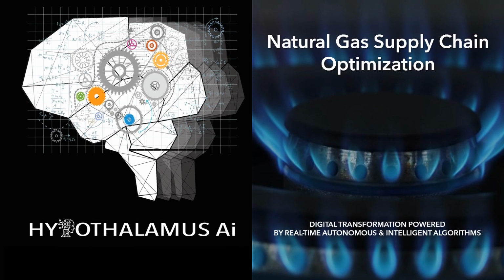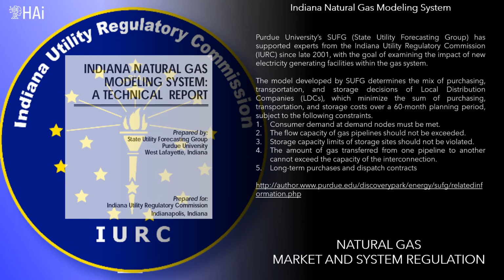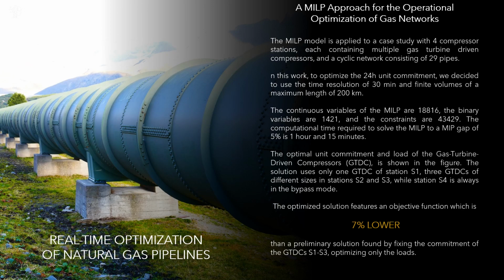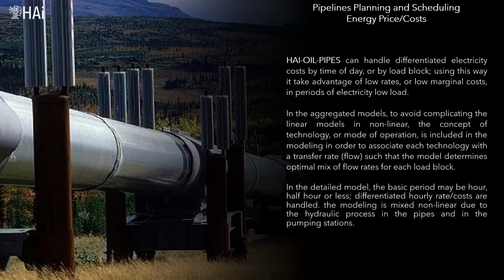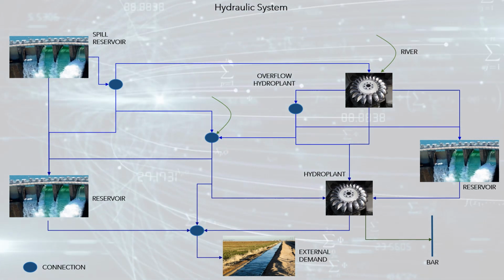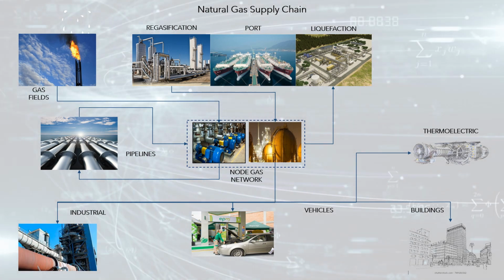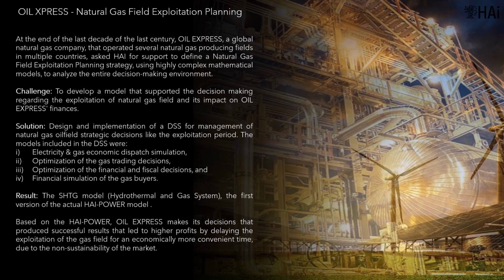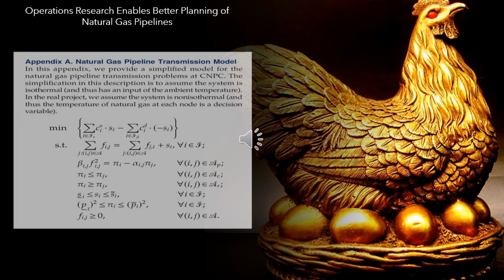HAI - GAS - Natural Gas Supply Chain Optimization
Optimizacion de la Cadena de Abastecimiento de Gas Natutal. Ingles